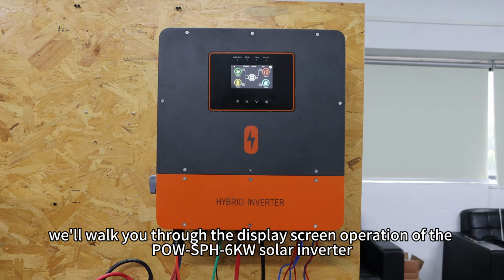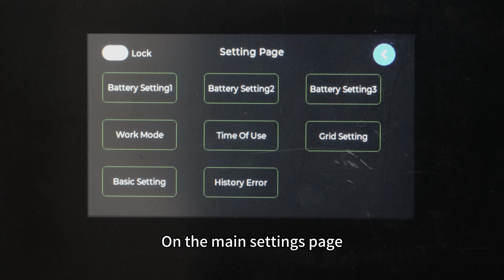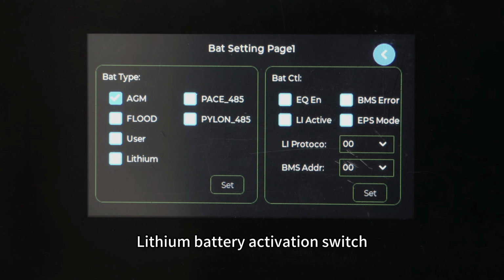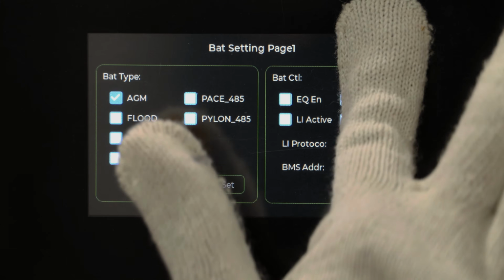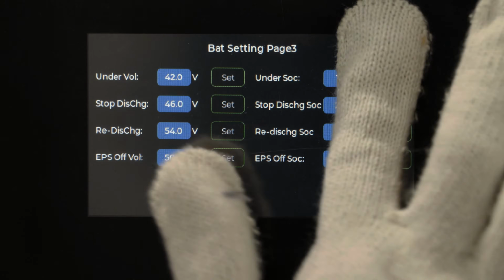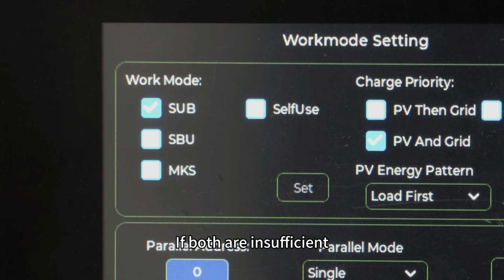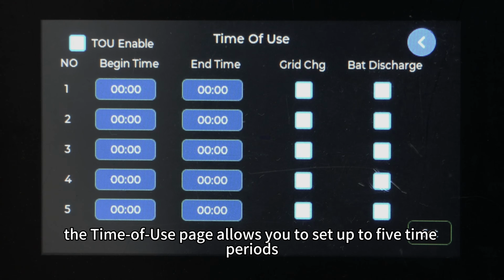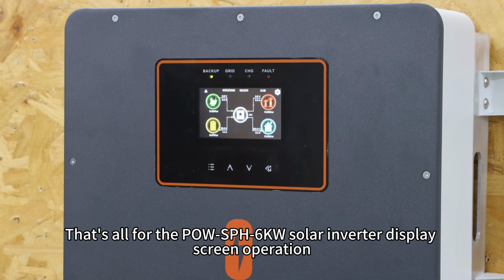Beginner’s Guide: Setting Up the POW-SPH-6KW Solar Inverter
In this video, we’ll walk you through the display screen operation of the POW-SPH-6KW solar inverter. Learn how to navigate the menu, adjust key parameters, and manage system settings for efficient and stable performance. Ideal for users who want a clear and practical configuration guide.